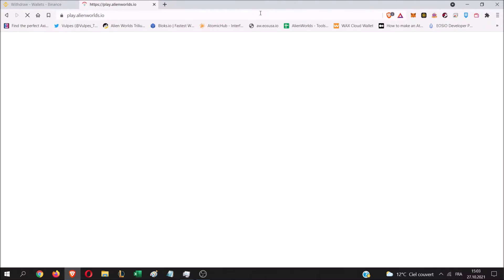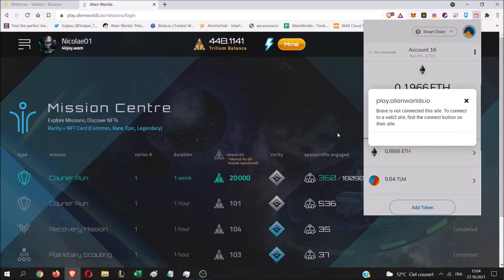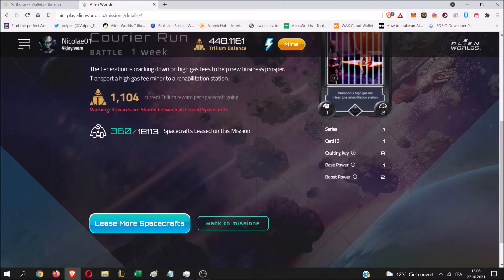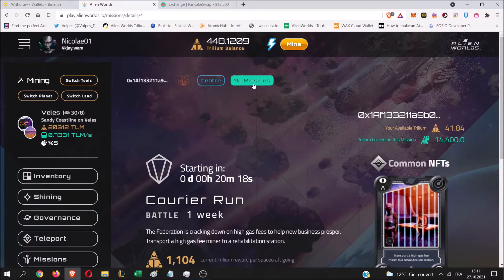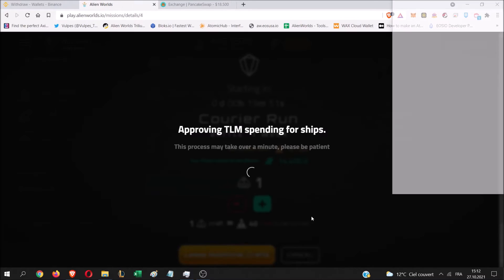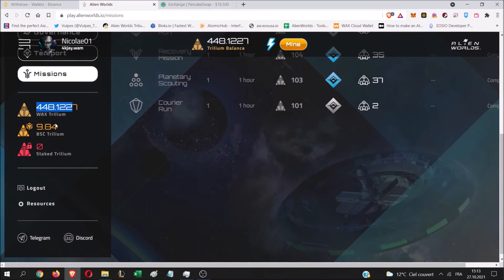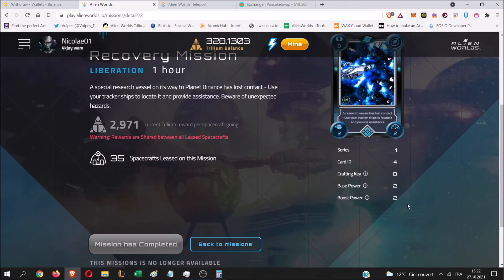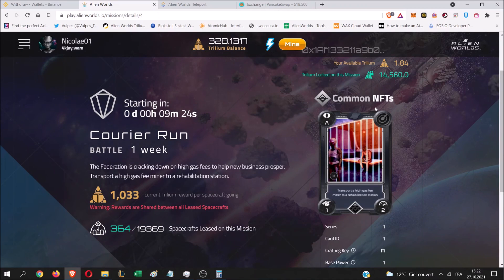AlienWorlds.io - Binance Missions Tutorial Step-by-Step [ENGLISH]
Alien Worlds is a blockchain game. In this video I will show you how the new feature, binance missions on BSC.

You can ask me questions on the official discord (tag @Vulpes) or you can join my own discord